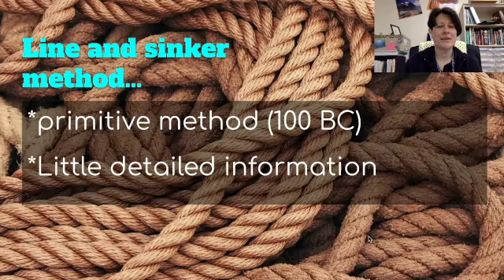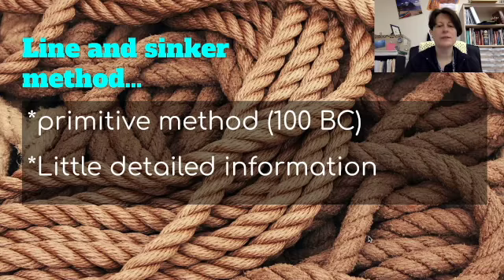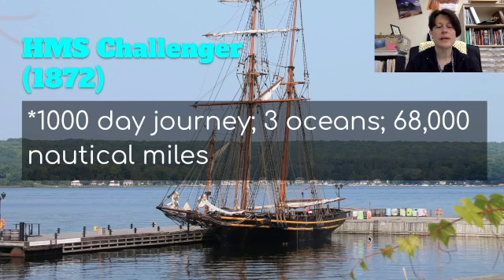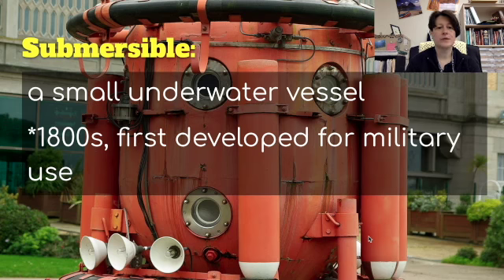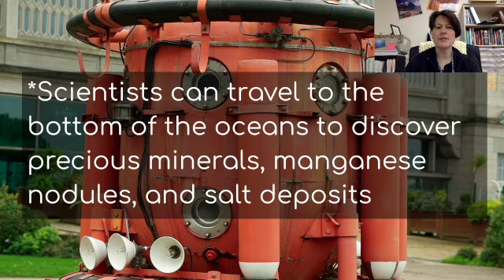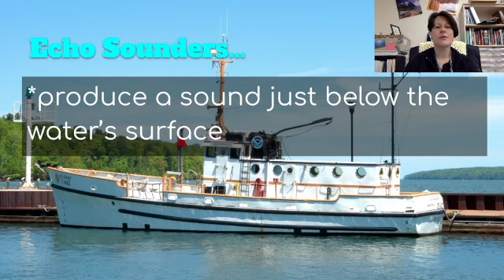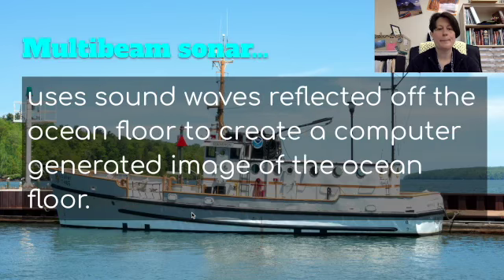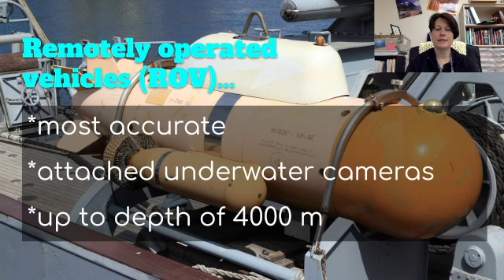4.2.5 Ocean Exploration